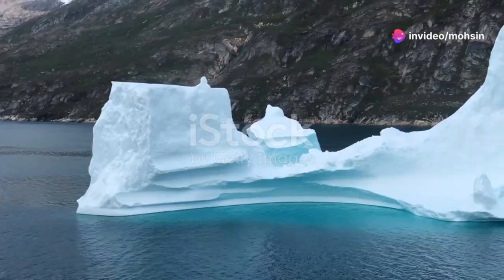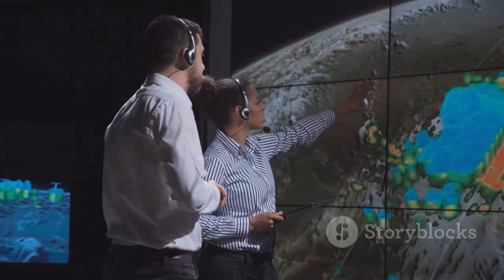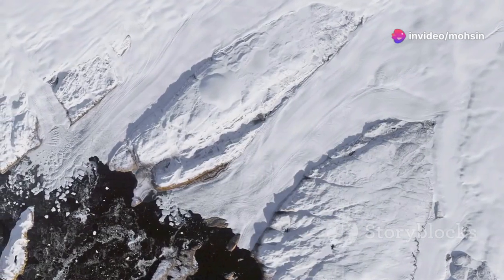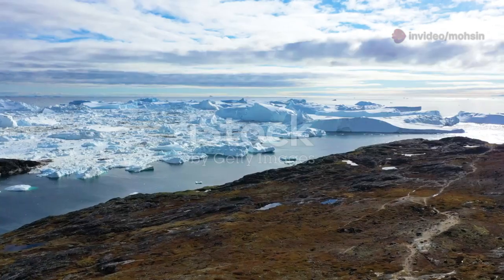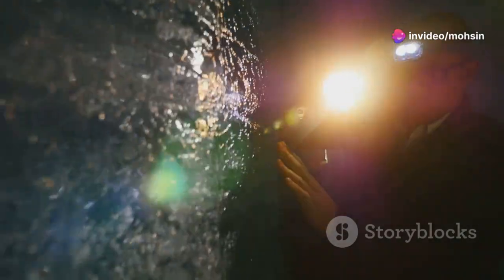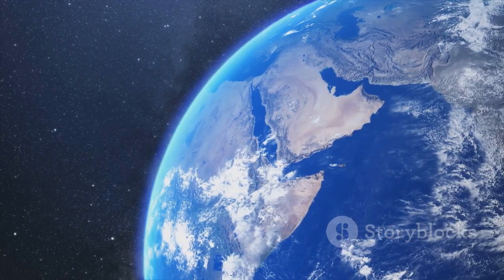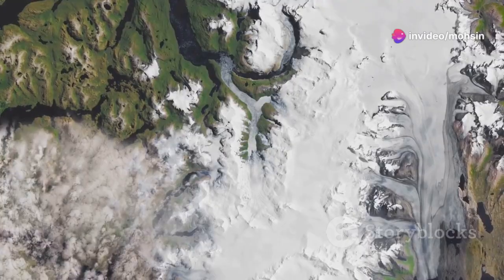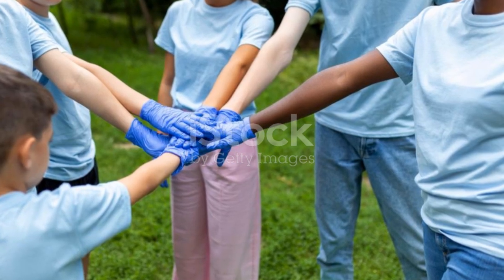Scientists Discover What Lies Beneath Greenland's Ice!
Dive deep into the mysteries of Greenland's massive ice sheet, which covers over 80% of the island. Discover how this frozen expanse holds invaluable records of Earth's history, revealing secrets of ancient climate conditions and life. Learn about the cutting-edge technologies like ice-penetrating radar and ice core drilling that scientists use to explore beneath the ice, uncovering towering mountains, deep canyons, and ancient rivers. Understand the implications of rapid ice melt on global sea levels and the urgent need to address climate change. Embark on a journey to unlock the past and protect our future.